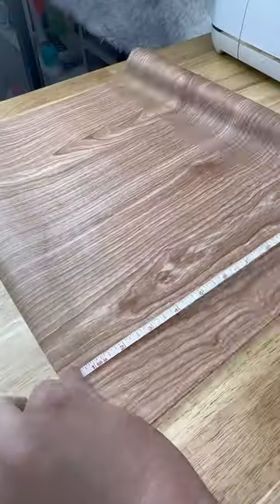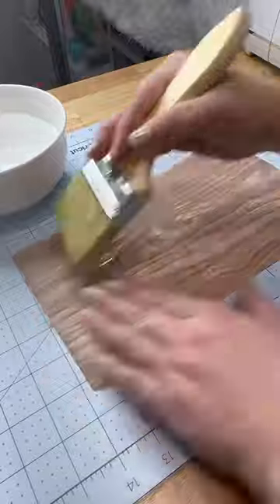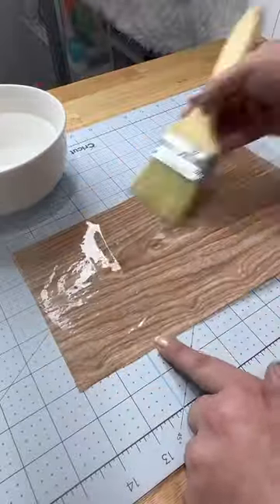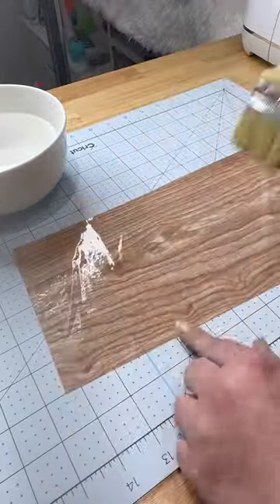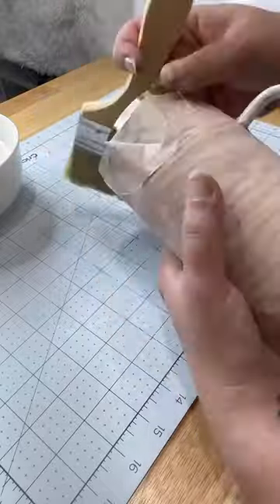Did I fail with my first hydro sublimation?